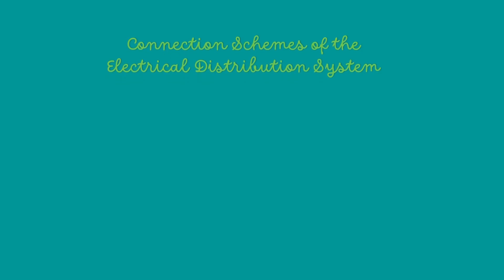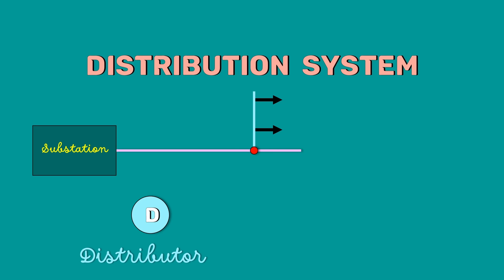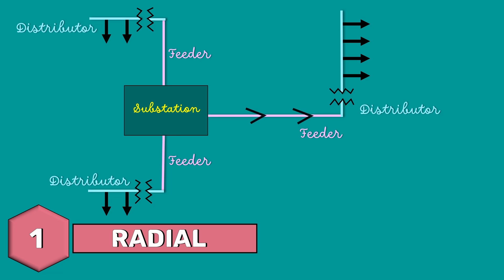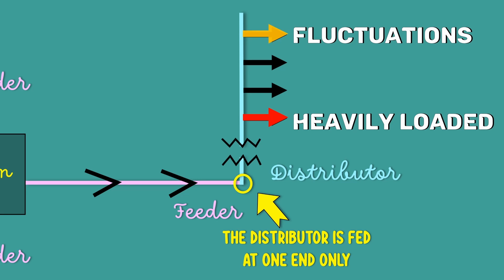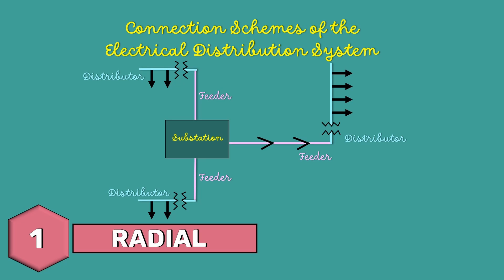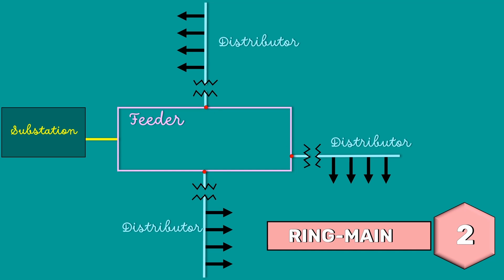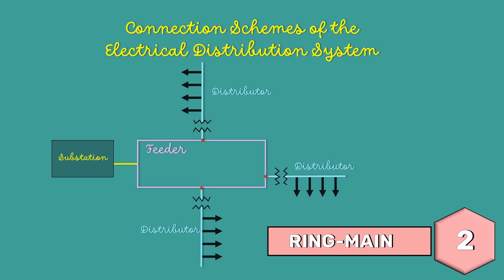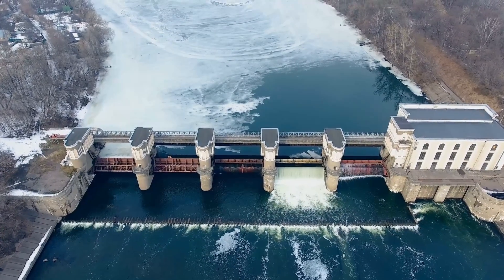The Connection Schemes of Electrical Distribution System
This video is about the connection schemes of the electrical distribution system. The distribution system mainly consists of feeders and distributors. A feeder is a conductor which connects the substation to the area where the power is to be distributed. Generally, no tapping is taken from the feeder so that the current in it remains the same throughout. A distributor is a conductor from which tappings are taken for supply to consumers. So, basically, the distribution system is the connection of these substations, feeders, and distributors. In general, there are 3 main connection systems. The radial system, ring-main system, and interconnected system.

Chapters:

00:00  Intro
00:08  Electrical distribution system
00:53  Radial system
02:22  Ring-Main system
03:21  Interconnected system